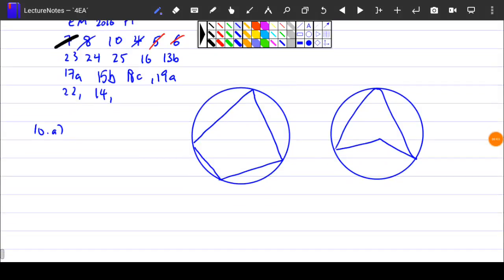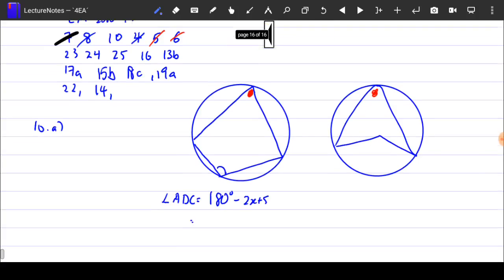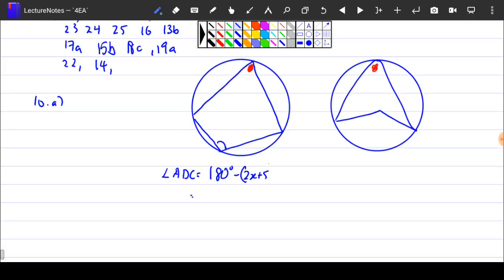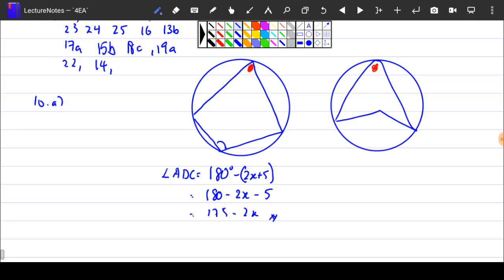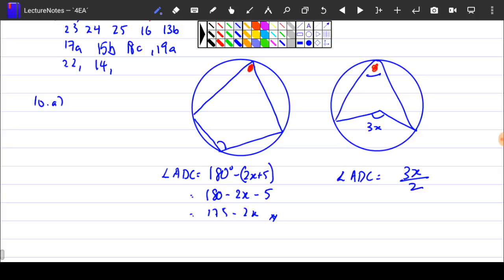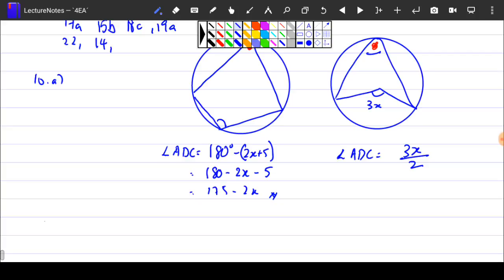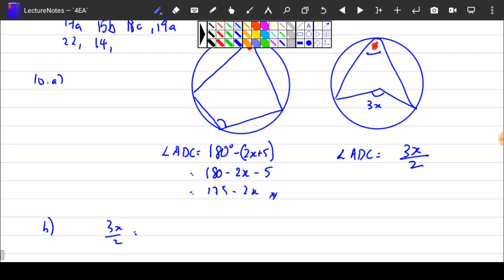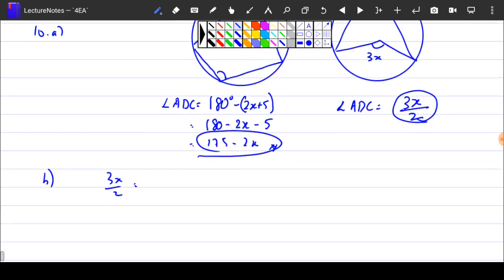EM 2016 P1 Q10